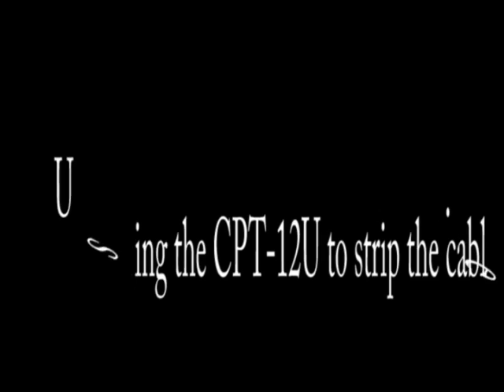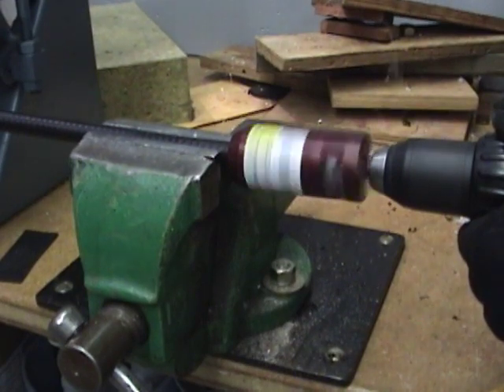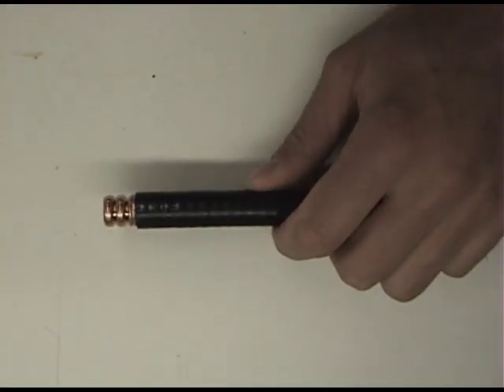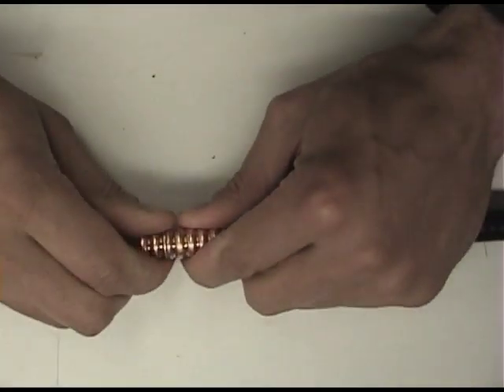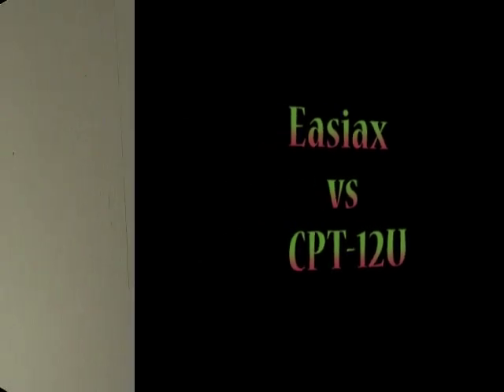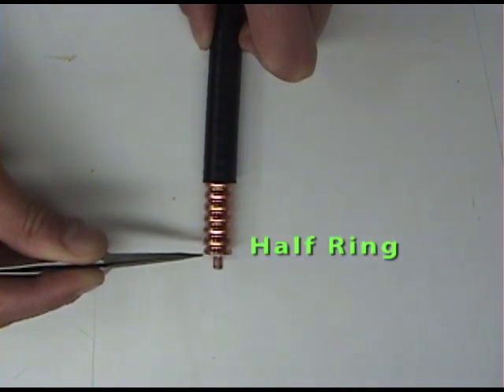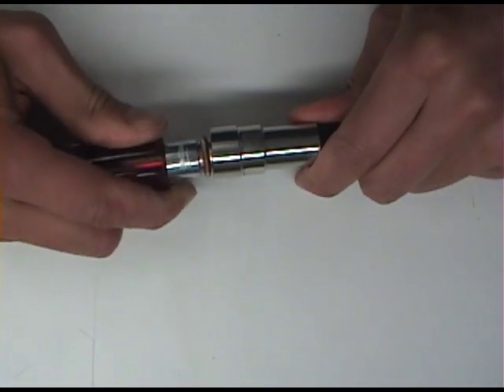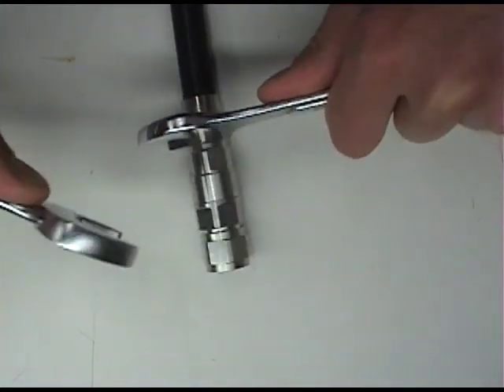L4TNM-PSA Installation onto LDF4-50A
This is an instructional video on how to install a L4TNM-PSA connector
onto LDF4-50A Cable.